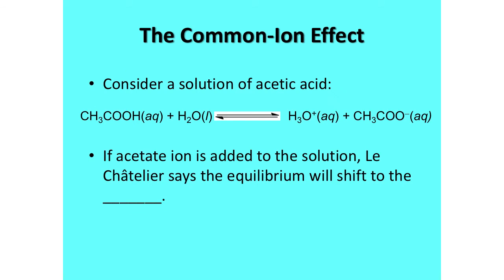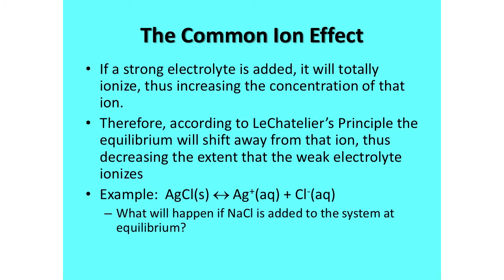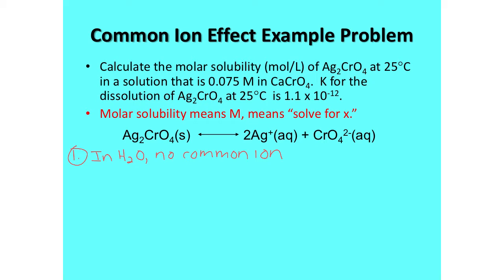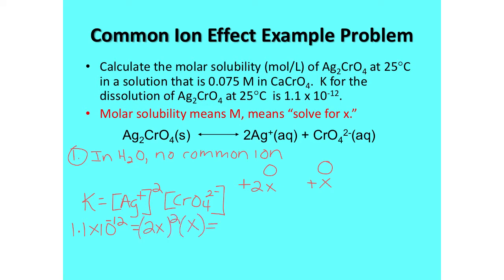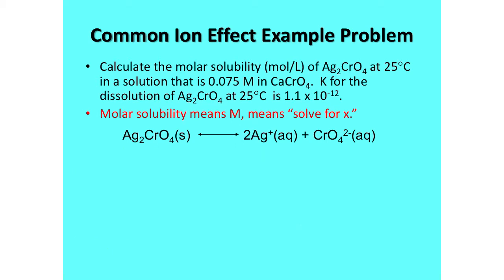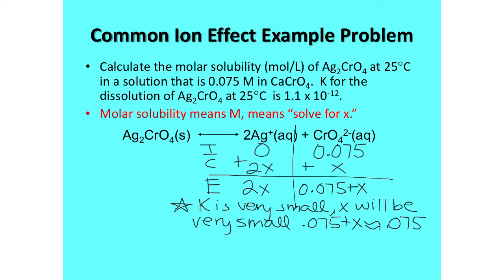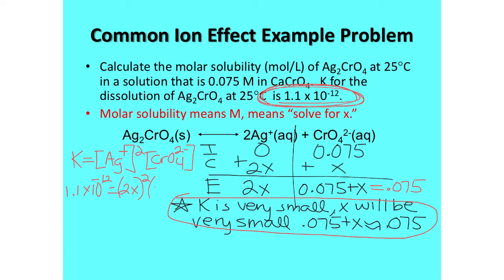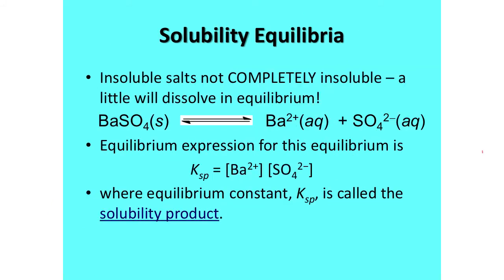Equilibrium #8 - Common Ion Effect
AP Chemistry, Equilibrium Video #8, Common Ion Effect